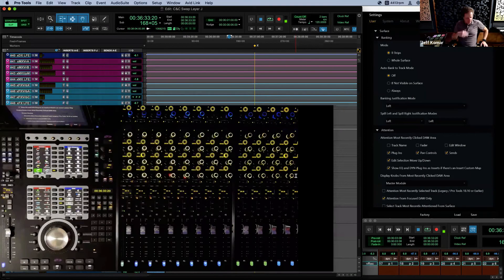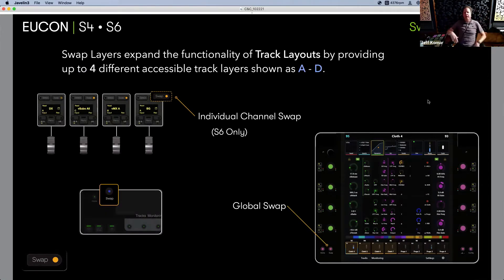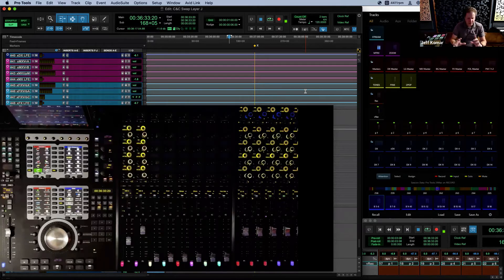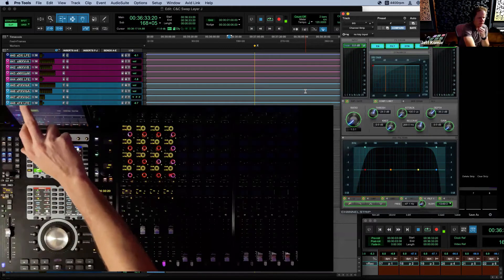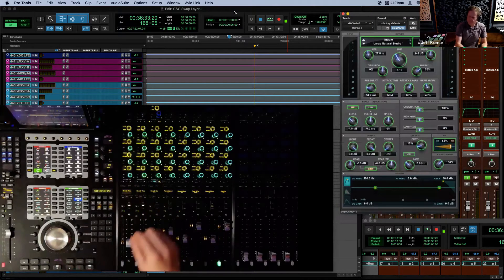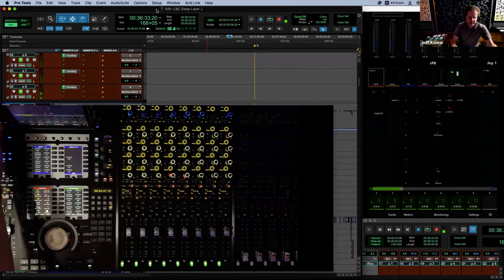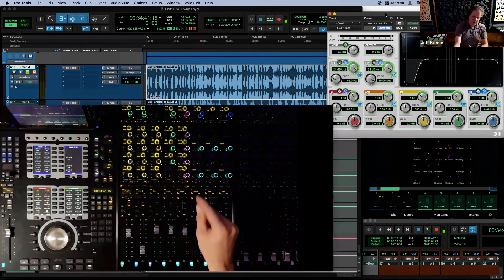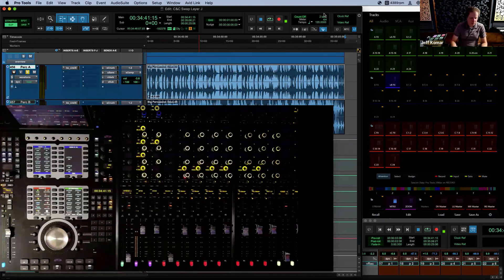Avid Coffee & Consoles: Avid S4 & S6 Swap Layers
This session covers the new features and functionality introduced in the EUCON 2021.10 software update for Avid S4 and S6 systems, which includes Swap Layers, significant performance improvements, plus additional preferences and optimizations. The Swap Layer further expands the functionality of Track Layouts by providing up to four individually accessible layers per strip at the touch of a button, while console performance increases dramatically when performing standard operations such as banking, changing function views, spilling VCA Masters and Folders, and Attentioning tracks.

Coffee & Consoles is a monthly session focusing on Avid S4 and S6 systems, workflows, best practices and general tips and tricks, as well as product solutions such as MTRX and MTRX Studio, IP Audio, and Dolby Atmos. The “Coffee” part of C&C originates from the in-person sessions we started at the Avid office in Burbank—an open invitation to stop by and drink delicious single origins while exploring the depths of S4 and S6.

Topics covered in this session:
00:00 - Intro
01:00 - S6 Console Surface Configuration
03:30 - Overview of new functionality in EUCON 2021.10
05:50 - Exclude Inactive Tracks option
07:30 - Swap Layer Basics
12:00 - Display Module Swap Layer Views
13:45 - Performance Improvements
15:15 - Review of Track Layout Recall and Management
17:45 - QuickJump for Track & Meter Layouts
18:10 - Q&A - Quick access to Track Layouts
19:50 - Creating a New Layout with Swap Layers
28:35 - Storing the Layout with changes
29:10 - Accessing Custom Maps for LFE on Swaps
30:10 - Access Structures from the base Layout
32:02 - Recording with Print Tracks, MTRX, & Redundancy
36:47 - Using Swap to quickly change function views
38:27 - Managing Talent Cues and Streaming from Swap Layers
40:35 - Percussion Example - Treatment and Control
49:55 - Swap Layer Basics Review